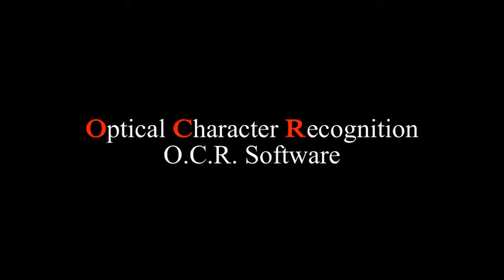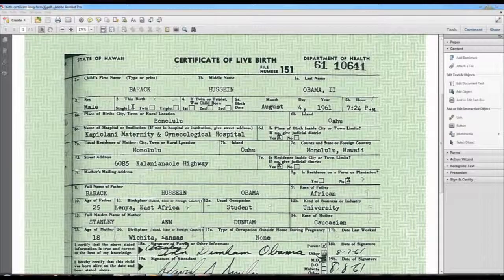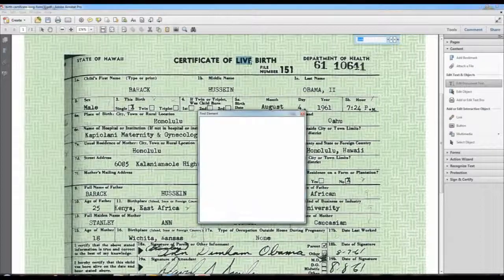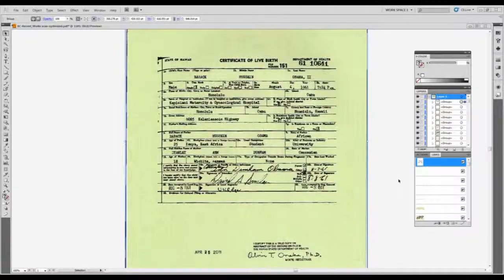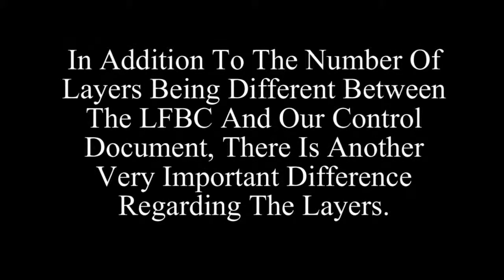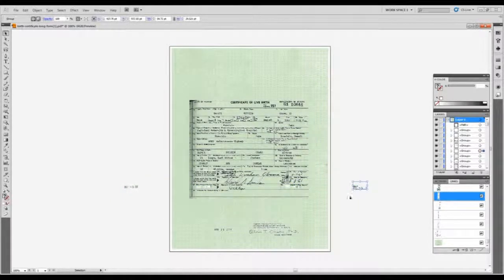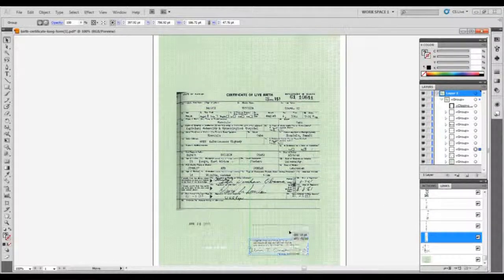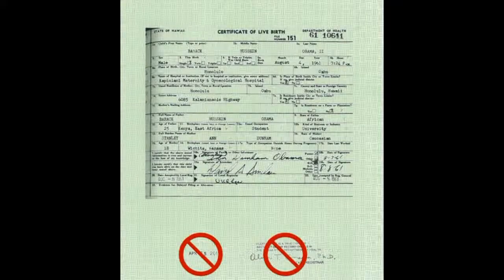Sheriff's Kit - Conclusion - Obama's Birth Certificate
Cmdr. Mike Zullo on The 100% Forged Obama Birth Certificate

Sheriff Joe Arpaio: New Criminal Evidence About To Be Released - 3/26/2014 - Details: This video outlines the document and ID fraud surrounding Barack Obama with his known aliases, AKA Barry Soetoro, AKA Soebarkah; and his Constitutional eligibility to hold the Office of the United States Presidency. Due to new criminal evidence, a 2nd official investigation has been opened by the Maricopa County Sheriff's Office unrelated to the original ID fraud investigation of Barack Obama. The public has been put on notice of an upcoming press conference disclosing this new criminal evidence which has been characterized as "Universe Shattering" by lead investigator Mike Zullo of the Maricopa County Cold Case Posse. - Complete Details